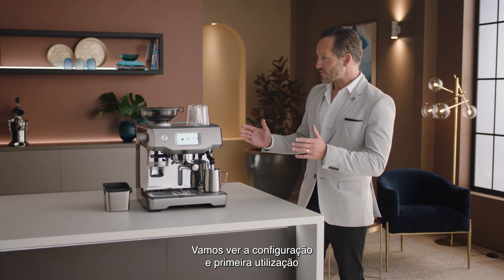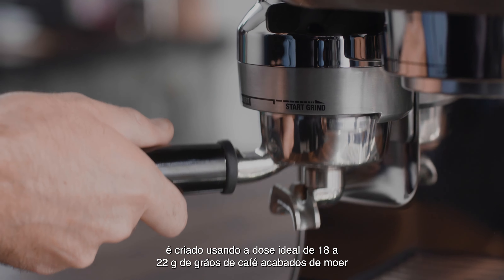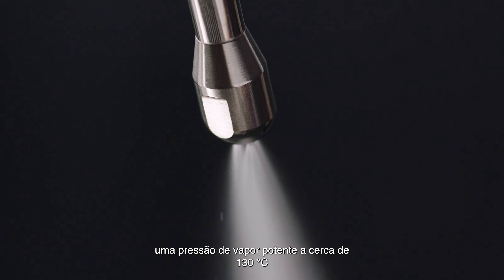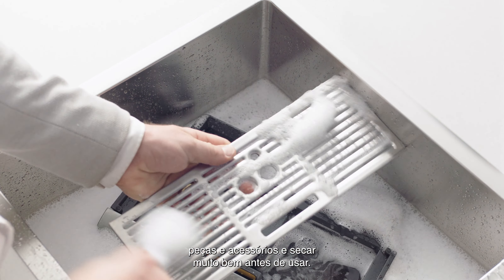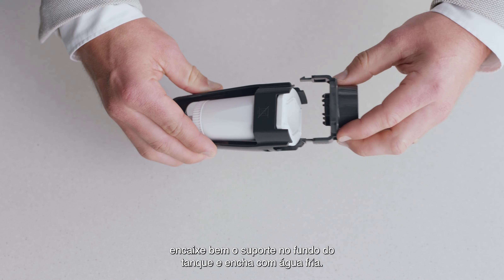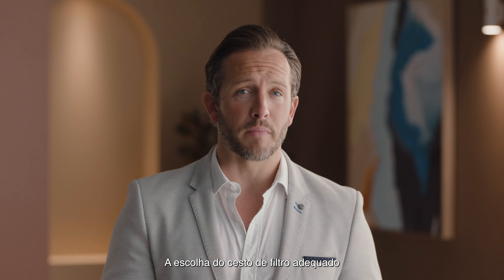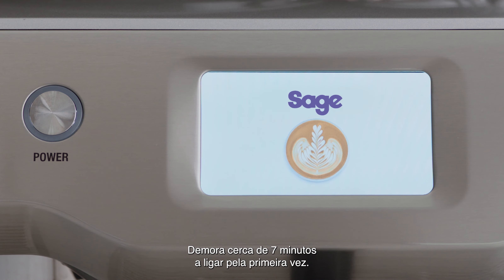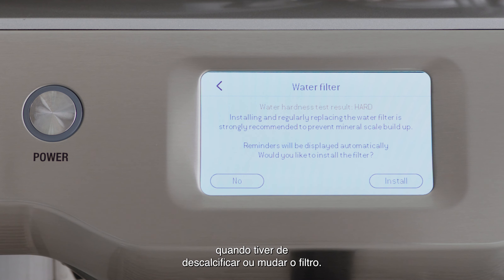The Oracle™ Touch | Guia rápido para sua máquina de espresso | Sage Appliances PT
Prepare-se para fazer o café espresso perfeito.

Quer seja a moagem do café, a temperatura da água ou a pressão de extração, preparar café tornou-se mais fácil com a the Oracle™ Touch. Dê uma vista de olhos neste guia passo a passo para configurar a sua máquina sem problemas, para além do famoso método das quatro chaves, que o preparará para se tornar um mestre na extração da sua bebida favorita preparada por um barista.

Instruções:
1. É importante lavar todos os acessórios e peças antes de os colocar na máquina.
2. Mergulhe o filtro em água e reserve durante 5 minutos. Após ter sido mergulhado, configure o novo filtro para o mês atual e coloque-o no suporte do filtro.
3. Encaixe o filtro no depósito de água e encha o depósito com água fria
4. Mergulhe a tira de teste fornecida no depósito para verificar a dureza da água (precisará dela mais tarde).
5. Coloque o depósito de grãos de café no topo da máquina certificando-se de que o bloqueia na posição correta.
6. Insira o depósito de água novamente na máquina.
7. Escolha entre um cesto de filtro de "2 chávenas" ou "1 chávena" para complementar o sabor e intensidade do seu café.
8. Já está pronto para ligar a sua Oracle Touch™, onde será necessário que siga as instruções passo a passo no ecrã para o guiar na configuração da primeira utilização. Pode demorar até 7 minutos.
9. Quando solicitado, insira o resultado do teste da dureza da água já que esta ação permitirá que a máquina o relembre sobre a descalcificação e substituição do filtro quando necessário.

Agora que a máquina está configurada, está pronto para dominar a excelência do café de ótimo sabor.

Não tem a certeza que grãos usar? Falámos com Paul Geshos, fundador/proprietário do Mecca Coffee, sobre a importância dos grãos de café frescos
Não sabe por onde começar com a arte do leite?